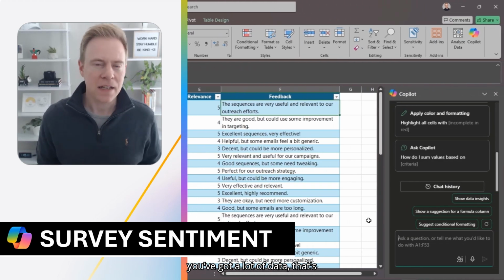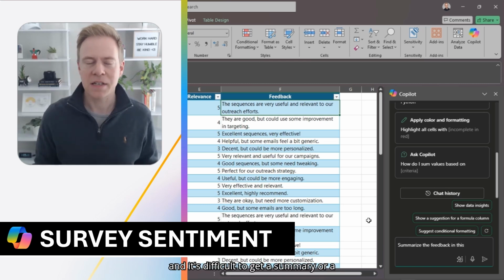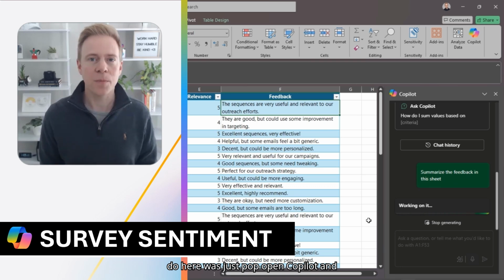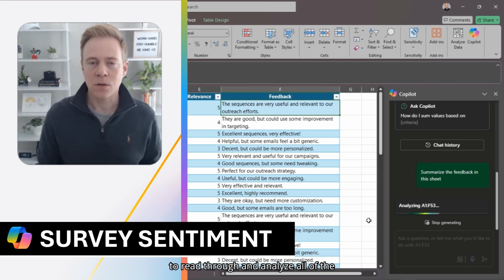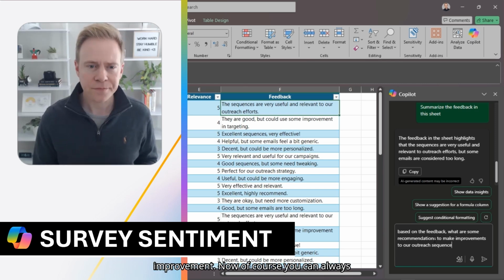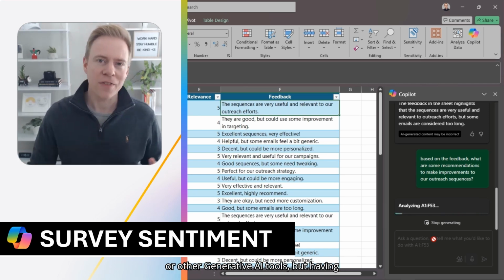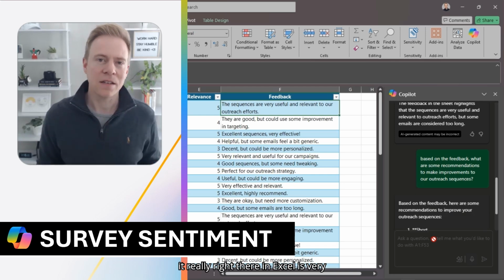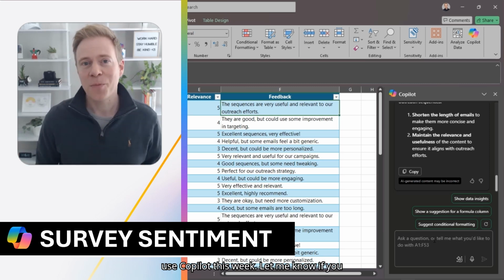How I Used Microsoft Copilot to Analyze Survey Feedback in Excel!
This week, I revisited a survey we ran a while back on our outreach email templates and discovered just how powerful Microsoft Copilot in Excel can be for analyzing feedback!

Here's how I used it:
📊 Exported detailed survey responses from Microsoft Forms to Excel.
🤖 Asked Copilot to summarize feedback from the free-text comments.
🎯 Discovered key insights: feedback was positive overall, but some emails were flagged as too long.
💡 Took it further by asking Copilot to suggest specific improvements based on the feedback!

Why is this a game-changer?
✅ Convenient: It’s all integrated within Excel—no need to copy-paste elsewhere.
✅ Secure: Keeps your data safe and within your organization’s ecosystem.
✅ Efficient: Copilot parsed through responses in seconds, saving hours of manual work.

If you’re running surveys or analyzing feedback, I highly recommend trying this workflow!